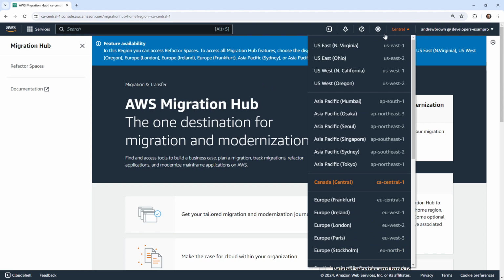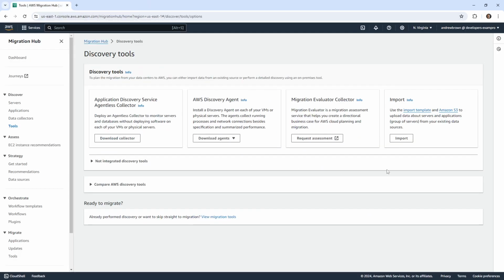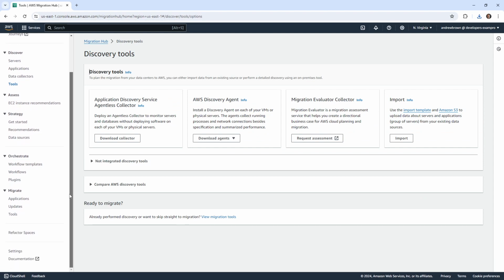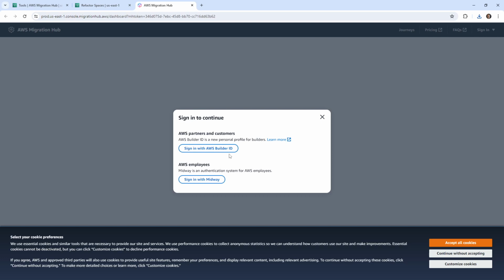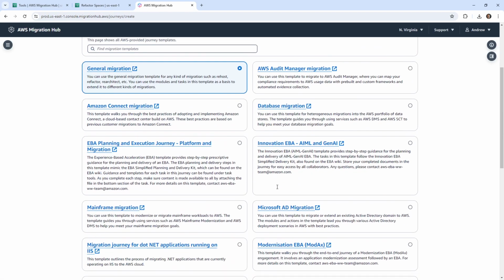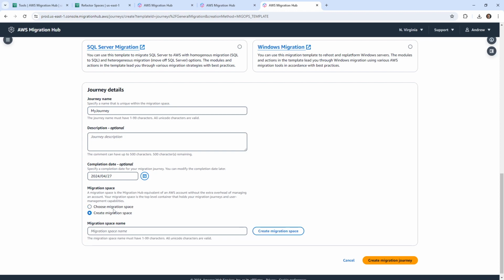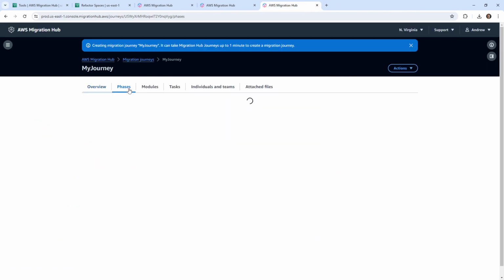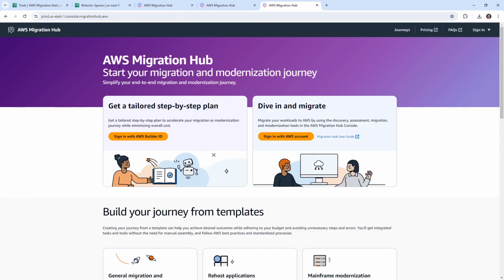AWS Migration Hub Follow Along - AWS Solutions Architect Associate SAA-C03